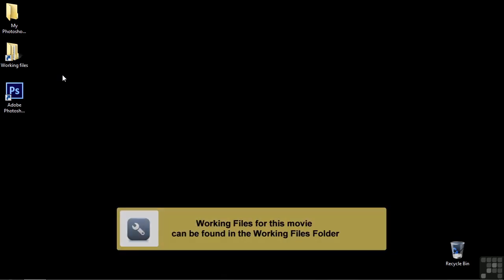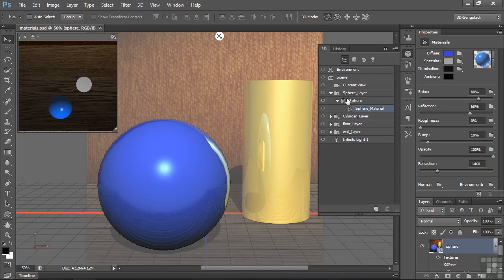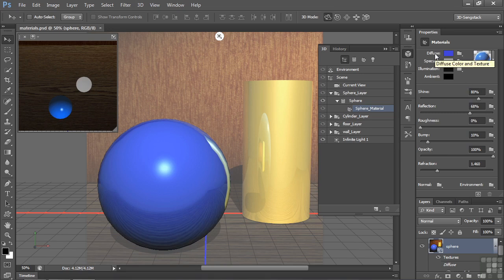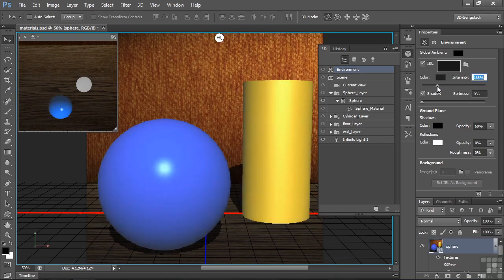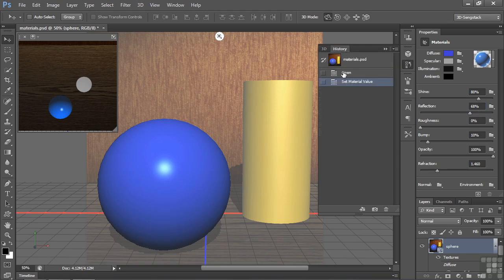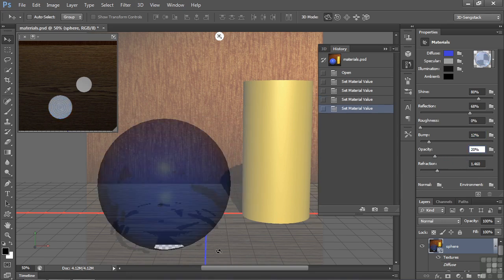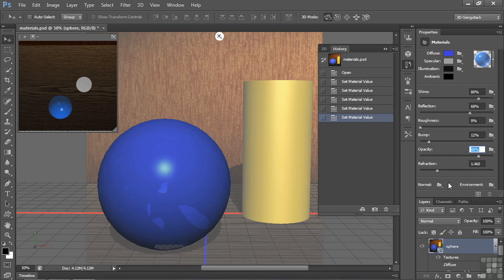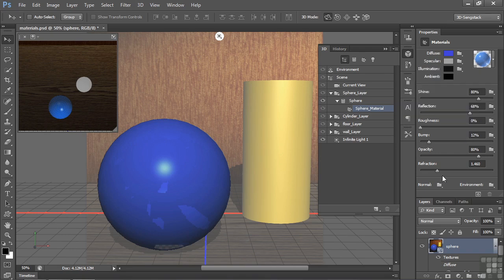Reviewing Materials And Downloading Extra Sets